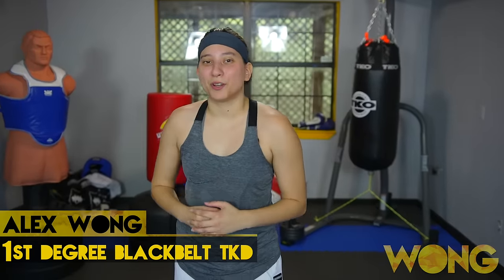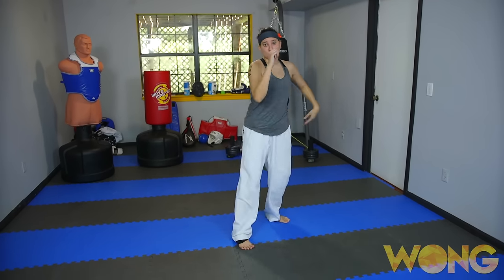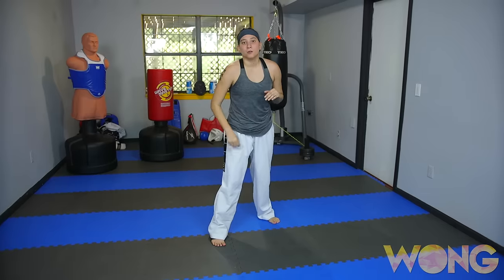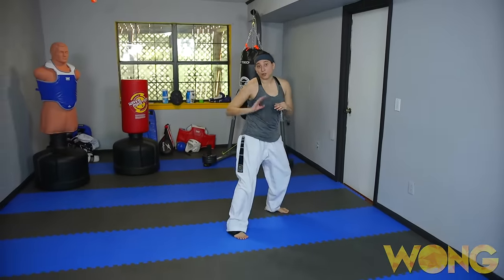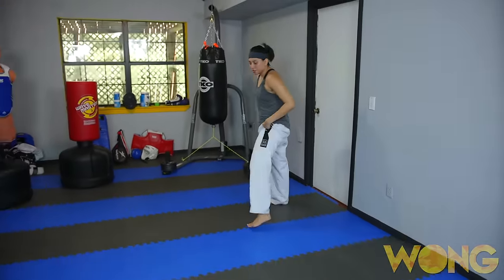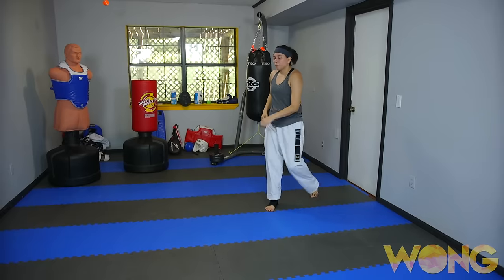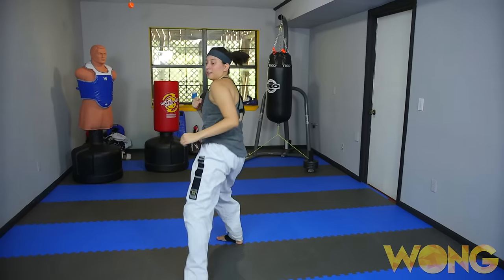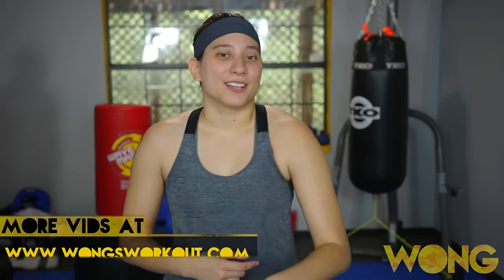Advanced TaeKwonDo Kicking Combos for Sparring